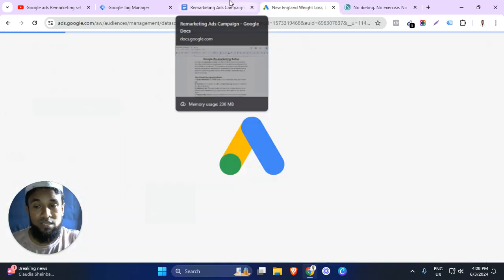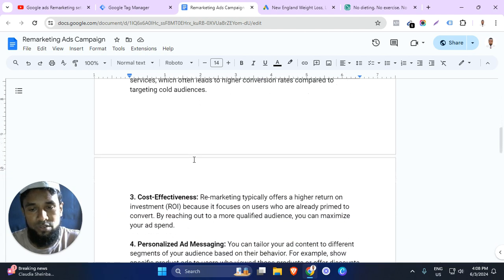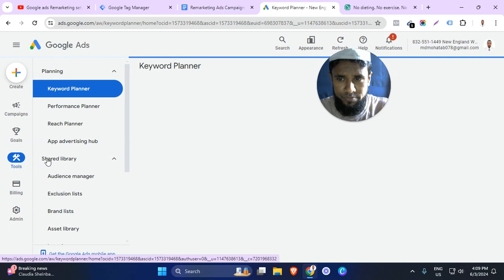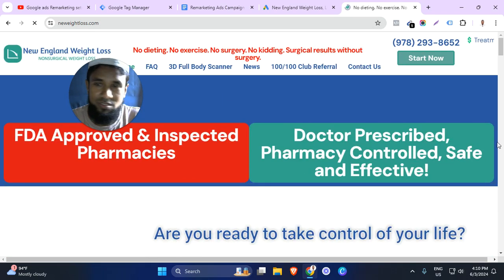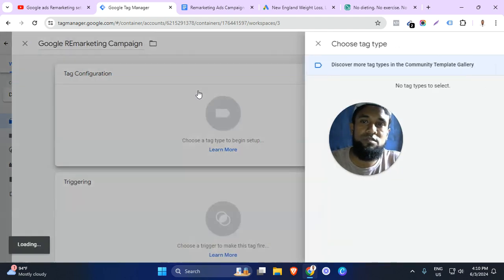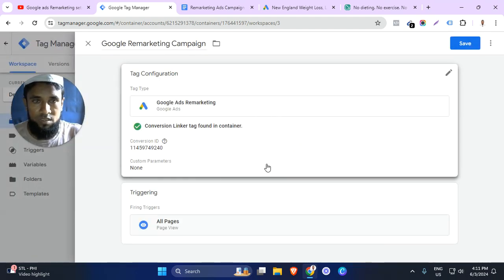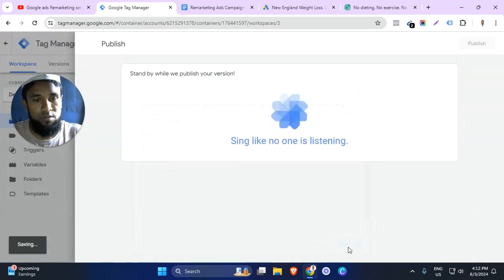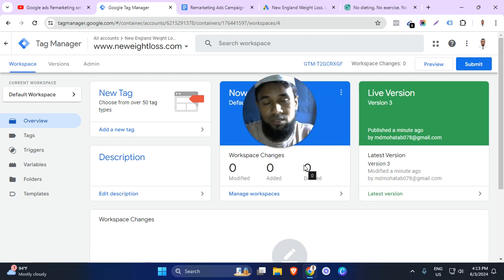Google Remarketing Tag Setup Using Google Tag Manager | MM Al-Amin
Google Remarketing Tag Setup Using Google Tag Manager English Tutorial 2024
Amin
Senior Digital Marketing Specialist
DentalAd Youtube Channel / @DentalAd
Setting up Google Remarketing Tag using Google Tag Manager involves several steps to efficiently target previous visitors with relevant ads. Here’s a short description of the process:

**Google Remarketing Tag Setup Using Google Tag Manager**

1. **Create a Google Ads Remarketing Tag**: Begin by logging into your Google Ads account. Navigate to the 'Shared Library' and select 'Audience Manager'. From there, choose 'Audience Sources' and then 'Set up an Audience Source' to create a new Google Ads Remarketing Tag.

2. **Generate the Remarketing Tag Code**: Google Ads will provide you with a snippet of remarketing tag code. This code contains a unique ID specific to your Google Ads account.

3. **Access Google Tag Manager**: Log into your Google Tag Manager account. If you don’t have an account, you will need to create one and set up a container for your website.

4. **Create a New Tag**: Within Google Tag Manager, create a new tag by clicking on 'Tags' in the left-hand menu and then 'New'. Choose 'Tag Configuration' and select 'Google Ads Remarketing' from the list of tag types.

5. **Enter Tag Details**: Input the Conversion ID provided by Google Ads into the designated field in the tag configuration settings. You can also add custom parameters if needed to further refine your remarketing efforts.

6. **Set Up a Trigger**: Define when the tag should fire by creating a trigger. Typically, you’ll want the tag to fire on all pages, so select 'Triggering' and choose the 'All Pages' trigger. This ensures the remarketing tag activates on every page of your website, capturing all visitor data.

7. **Publish the Tag**: After configuring the tag and trigger, save your settings and submit the container for publishing. This action will push the remarketing tag live on your website.

8. **Test the Setup**: Use Google Tag Assistant or the Preview mode in Google Tag Manager to verify that the remarketing tag is firing correctly on your site. Check the Real-Time reports in Google Analytics to ensure visitor data is being recorded.
By following these steps, you can effectively set up and deploy a Google Remarketing Tag using Google Tag Manager, enabling you to reach out to previous visitors with targeted advertising campaigns.